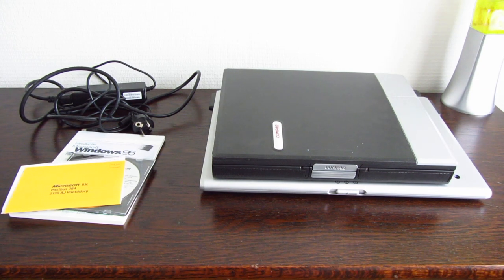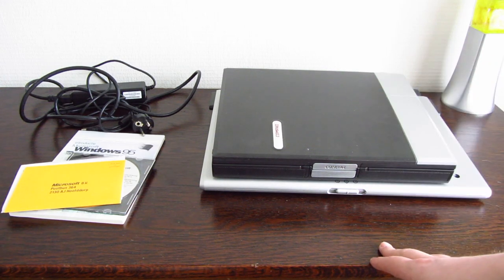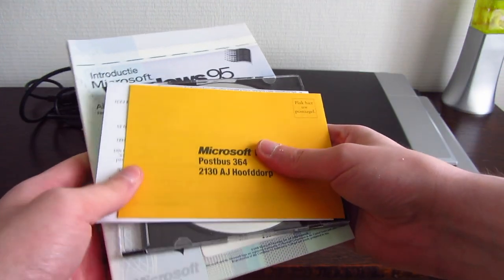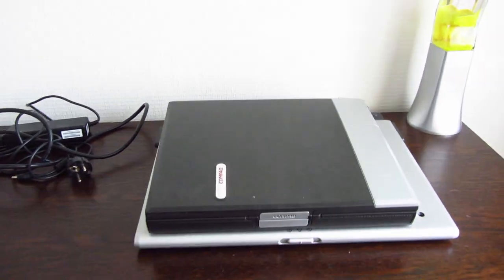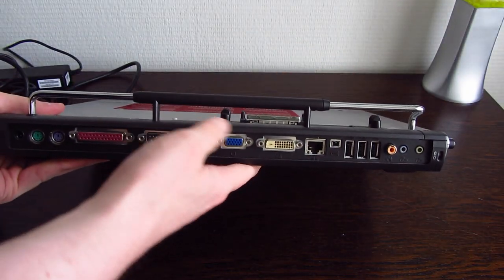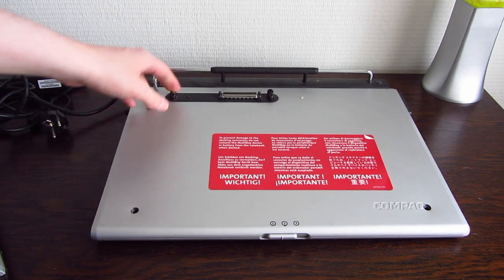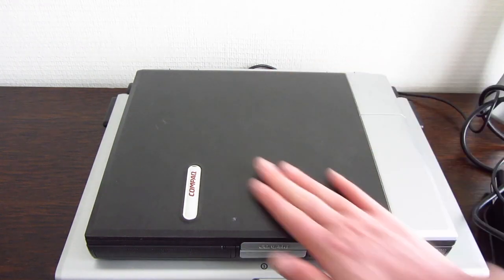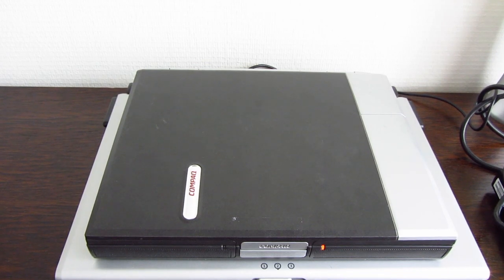Some Stuff I Saved From The Trash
The company I work for is moving soon, so lots of stuff appears from way back. Every now and then I find something worth keeping or just to make a video on. This video shows the first batch of goodies I saved.